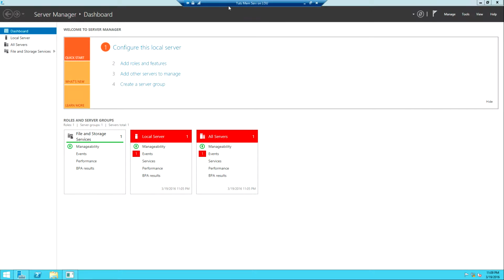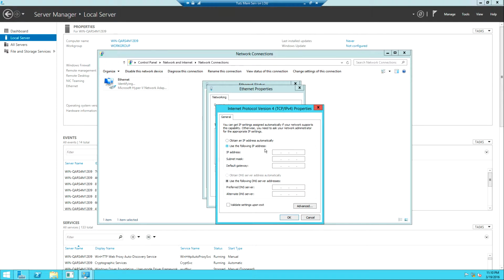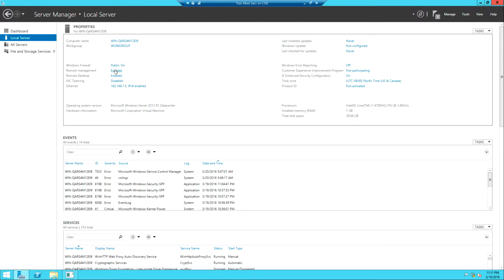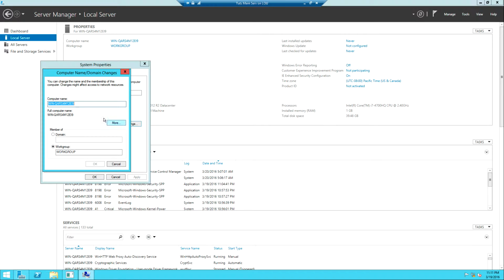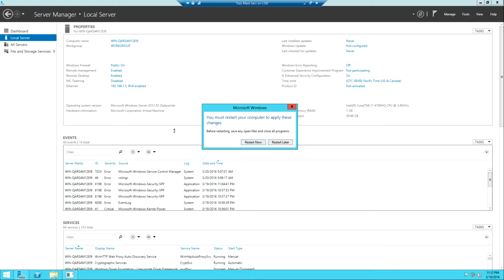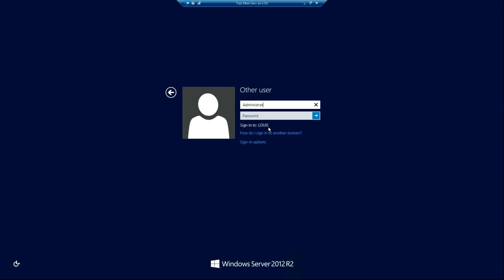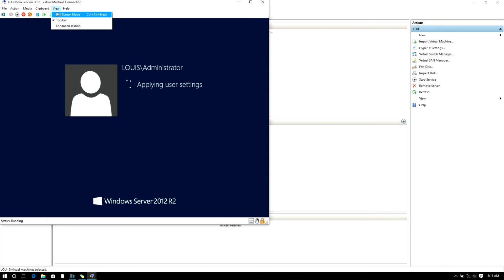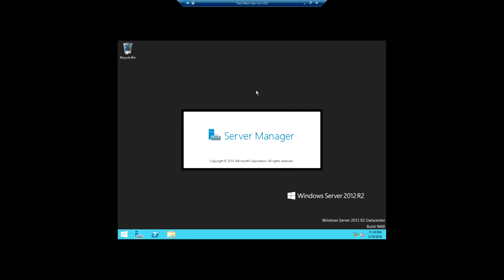28 Joining the member server to the domain